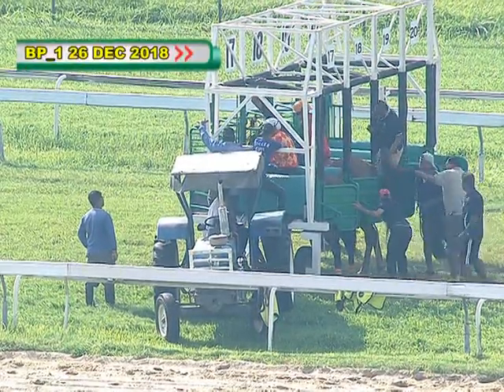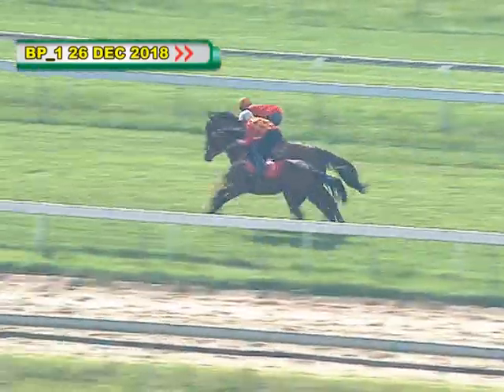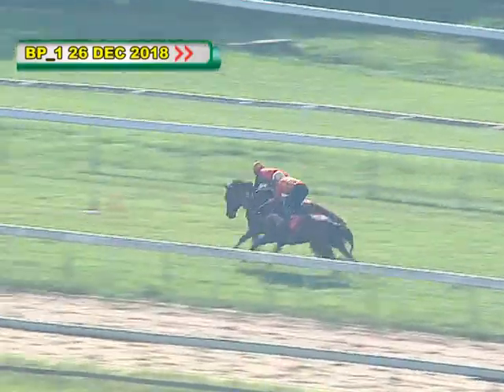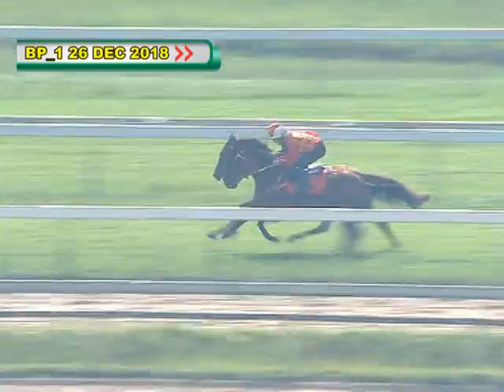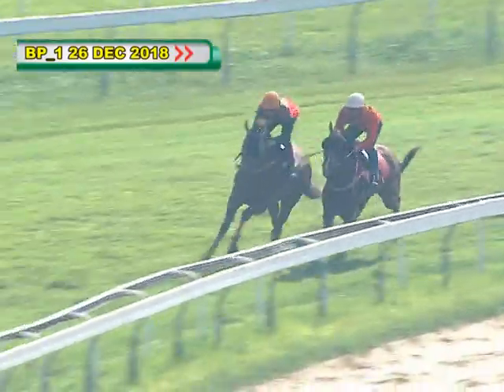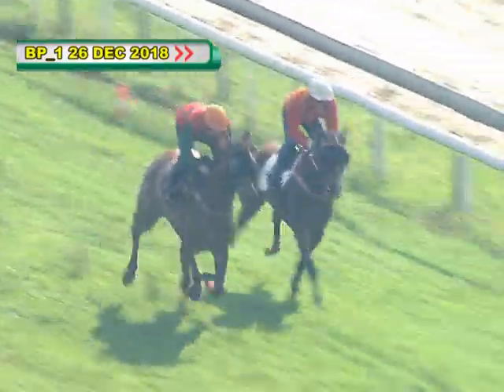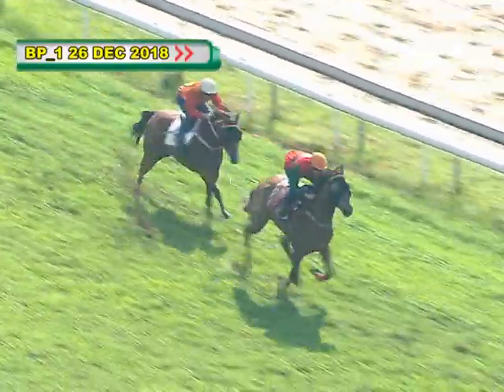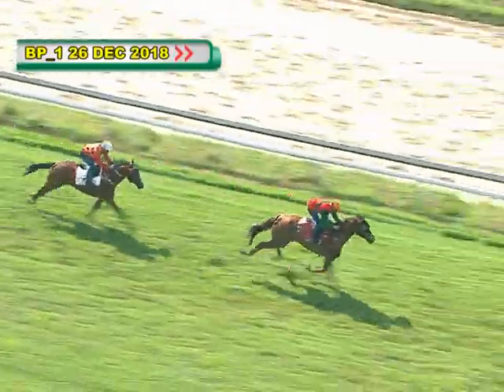B/P_1 26 DEC 2018